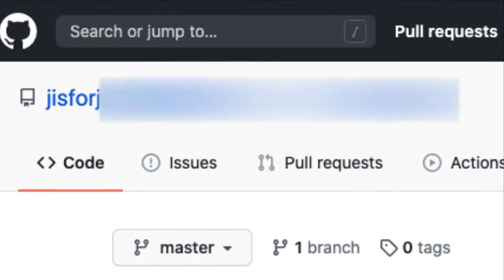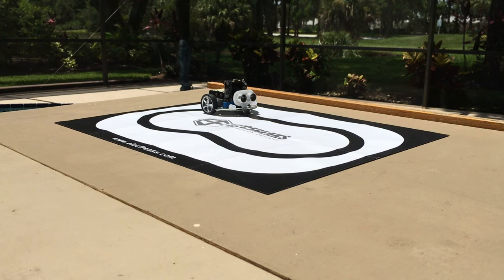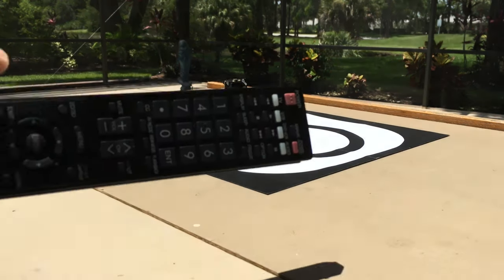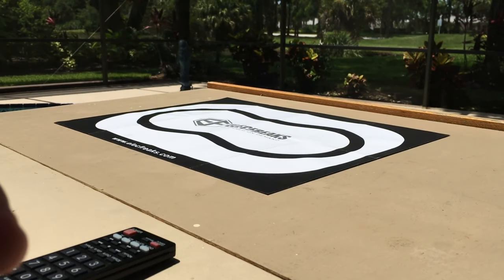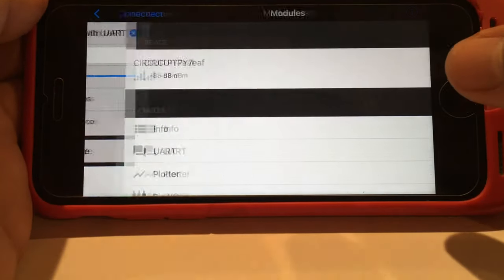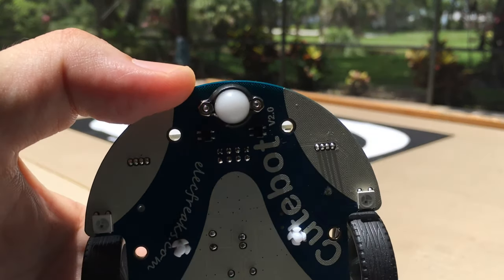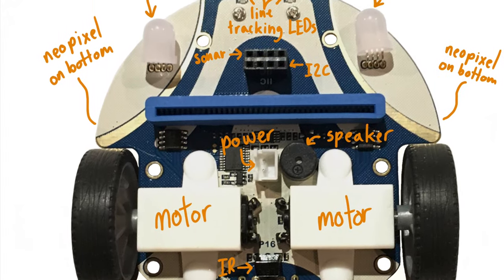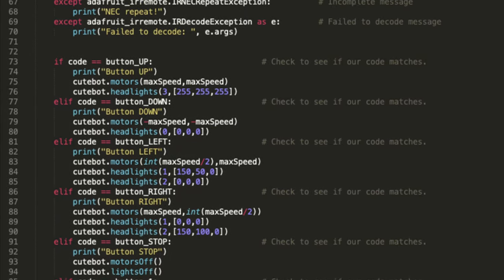Cutebot and CLUE are even better pals!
Demo of the CircuitPython_CLUE_Cutebot GitHub repository. This repository was renamed to match my other repositories naming format.

It a higher-level library that allows Adafruit's CLUE and ElecFreak's micro:bit Smart Cutebot to communicate while maintaining all the functionality of the CLUE, except for touch features.

In this demo, we see the inferred remote example (0:34) and a Bluetooth remote example (1:11). There are even more examples in the repository.